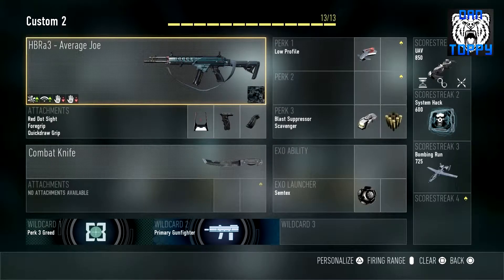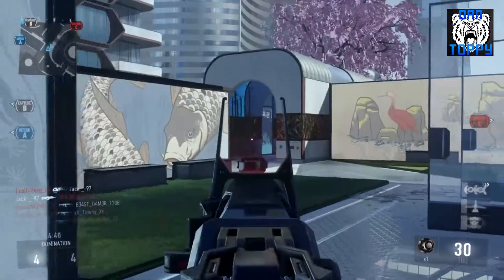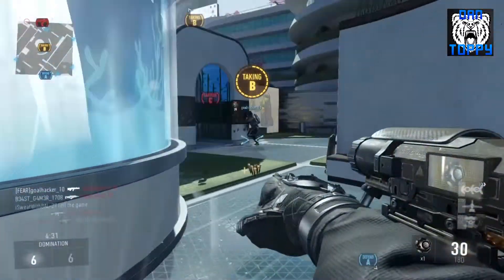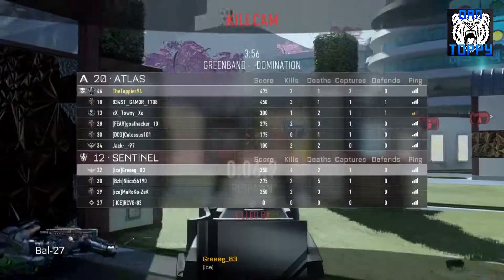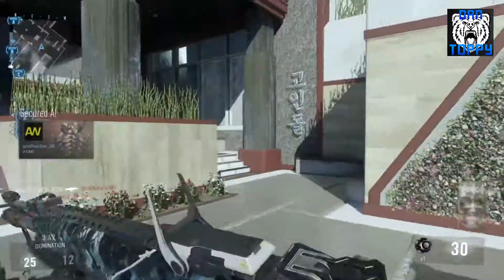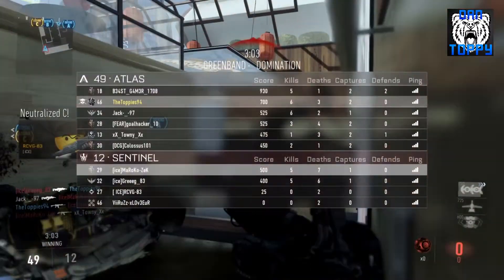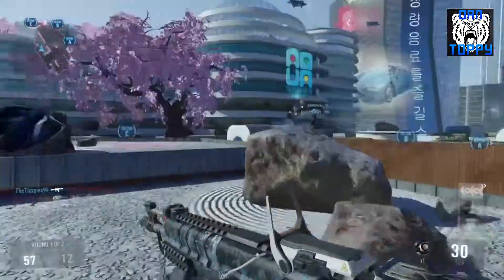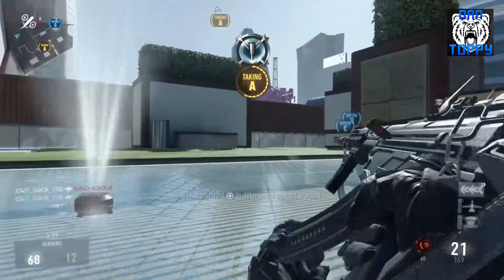Call of Duty Advanced Warfare - HBRa3 Best Class Set-up - The Best Medium Range "AR" in COD AW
A best class setup and weapon review of the best Medium Range Assault Rifle in Call Of Duty Advanced Warfare, the HBRa3. Feel free to copy and use this best class setup in your own COD AW games and leave me a comment telling me what you think of it.
Hope this has been helpful at making you a better player with the best Medium Range AR class in Call of duty advanced warfare!!!